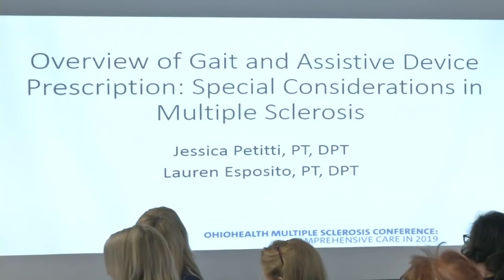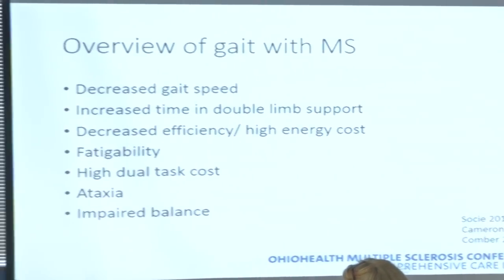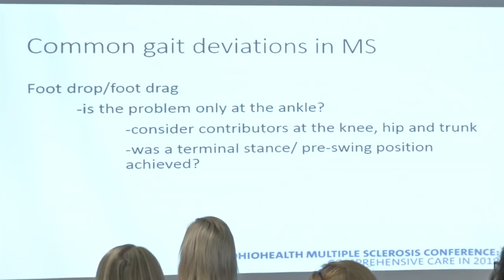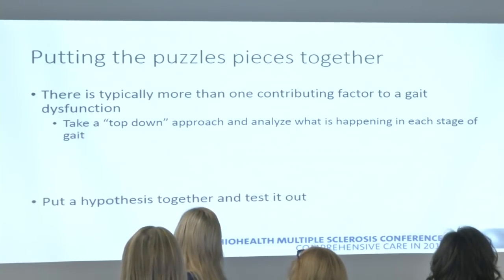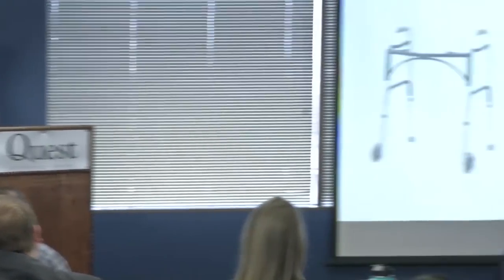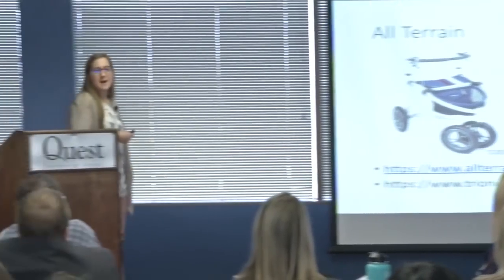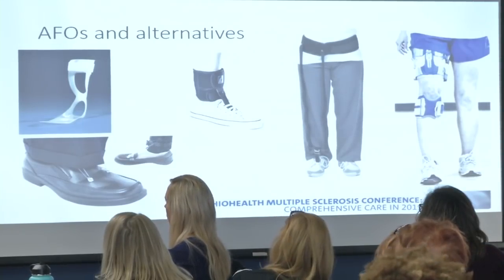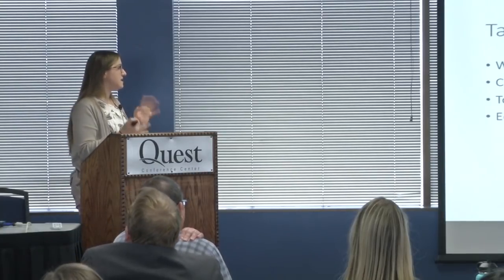Walking and Multiple Sclerosis: Expert advice from Neuro PT [2019]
Walking and Multiple Sclerosis:  If you have questions about walking and Multiple Sclerosis, then watch this lecture! My amazing colleagues, Jessica Petitti PT, DPT and Lauren Esposito PT, DPT, are both brilliant neuro physical therapists who work with me at our MS center. They lectured on gait mechanics in MS during our MS CME 3/2019! This lecture was recorded live and delivered to an audience of MS providers. I think the content is valuable for anyone impacted by MS. Please check it out!

What are your thoughts on walking difficulties with Multiple Sclerosis?The Boster Center for Multiple Sclerosis accepts all major insurance carriers and accepts consults from around the globe, both in office and via telemedicine. or call to schedule!
COMMENT with your thoughts and questions below! I look forward to reading and responding!

VISIT us on web: BosterMS.com

NOTE: Make sure to talk to your provider before ANY treatment decision. We hope to educate, empower and energize those impacted by Multiple Sclerosis. This channel consists of a collection of formal lectures and informal video clips about MS to help education others. These videos do not provide medical advice and are for informational/educational purposes only. The videos are not intended to be a substitute for professional medical advice, diagnosis or treatment. Always seek the advice of a qualified health provider with any questions you may have regarding a medical condition. Never disregard professional medical advice or delay in seeking it because of something you have read or seen in any of our videos. They are just to help educate you about the condition guys!